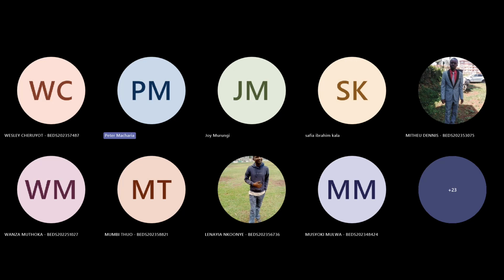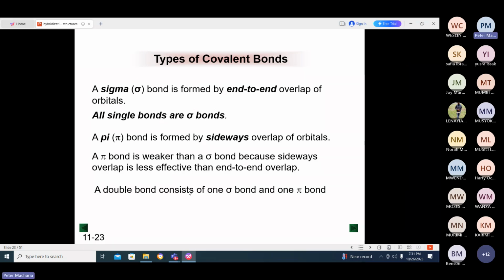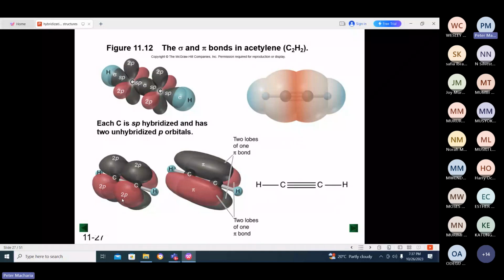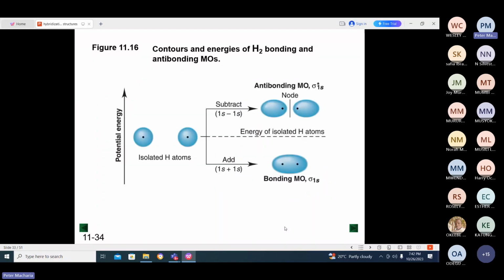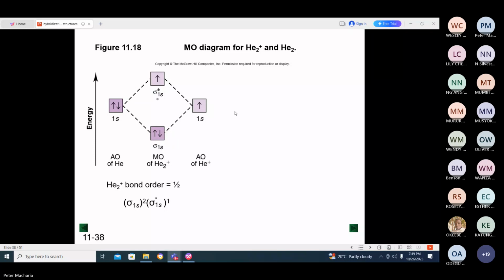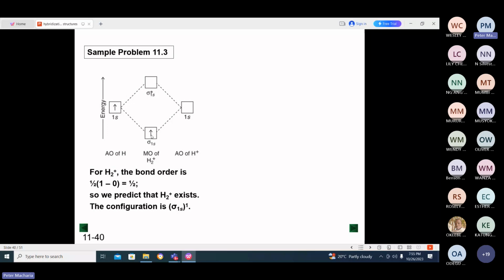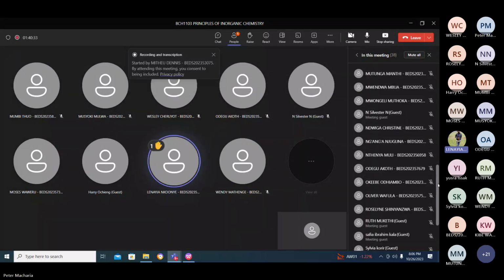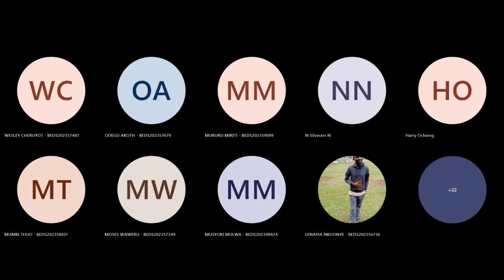MOUNT KENYA UNIVERSITY: BCH 1103 PRINCIPLES OF INORGANIC CHEMISTRY